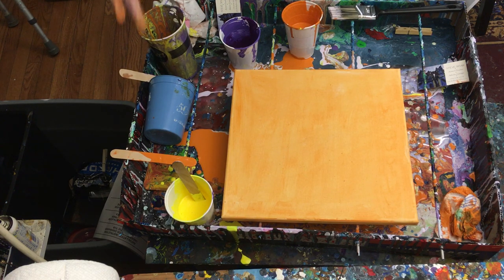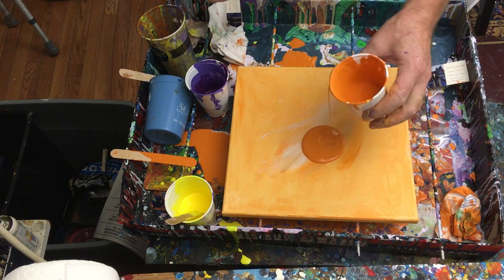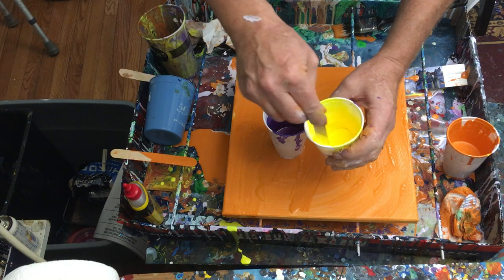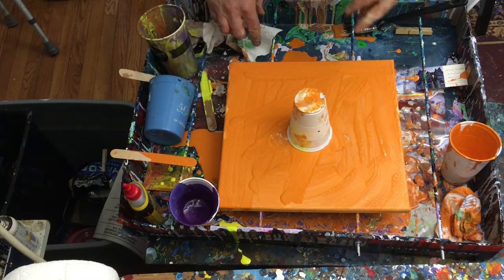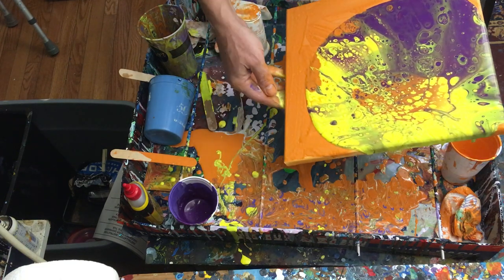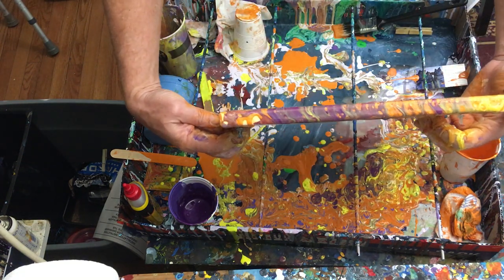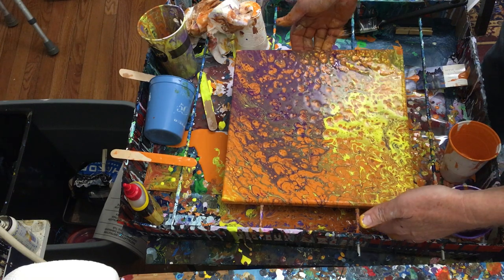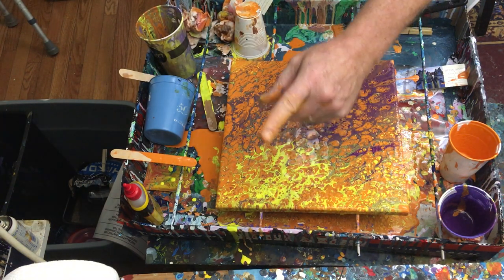Brian's Christmas Gift from Sue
This is a CREATION VIDEO for Sue. Sue asked me to make a painting for her cousin and film it. She plans to give him the actual painting then send him a link to this video so he can see it being made.  I love doing this for people! If you would like a painting and a creation video to go with it, simply go to my Etsy Store (ArtBySteveShaw) and click on custom order. There is a $20 fee to film and upload the video in addition to the modest cost of the painting. Thanks! Steve